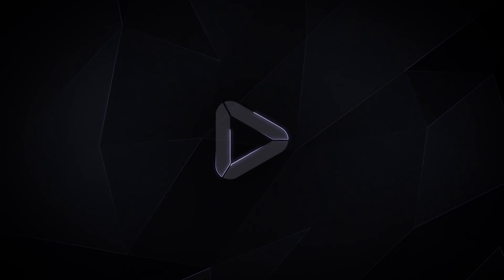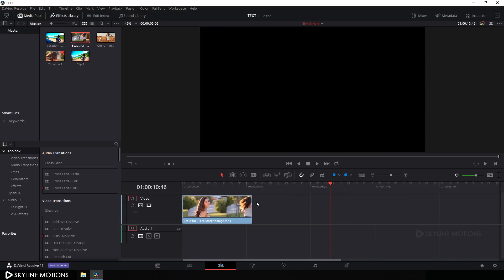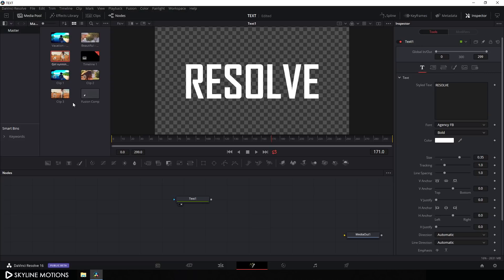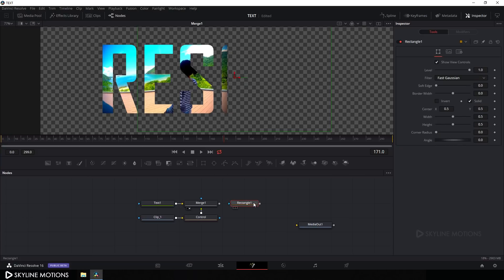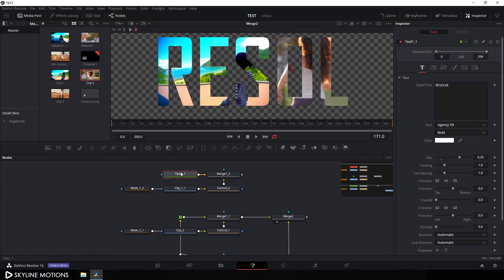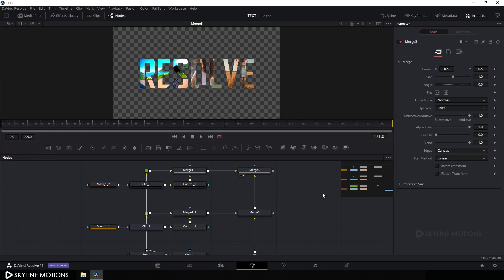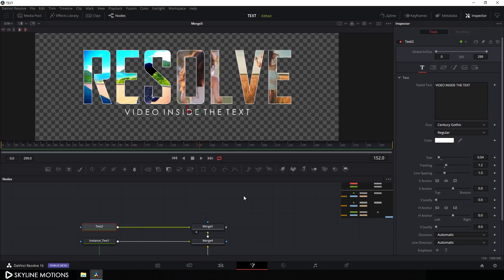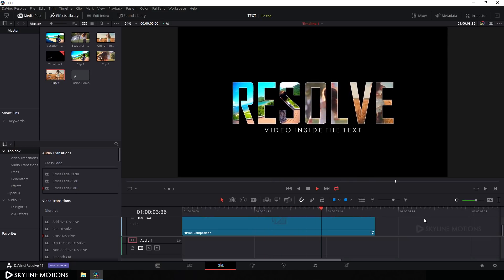Davinci Resolve 16 Tutorial | Video Inside Text | Title Animation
How to Place a video on the text in Davinci Resolve?

Create an Overlay video on text or any shape.

Video Inside the text animation tutorial.

In this video, I'm going to show you guys, How to Place a Video inside the text by using Davinci Resolve 16, so follow this tutorial and create your own text animation in few minutes.

◆Download

ThankYou 😊😊